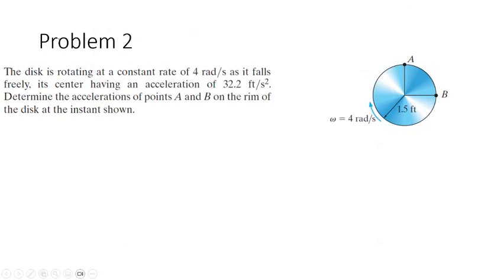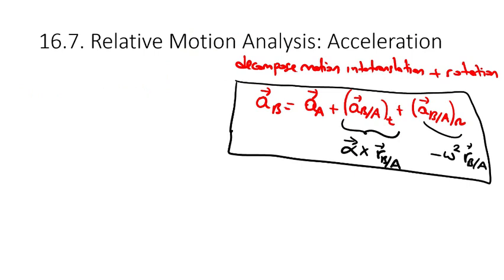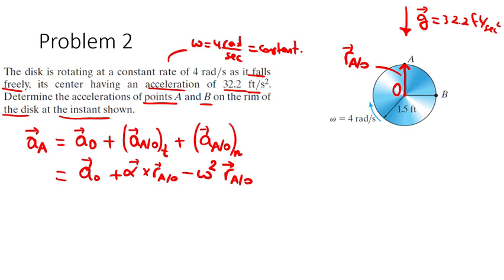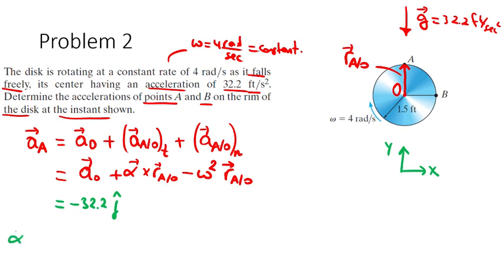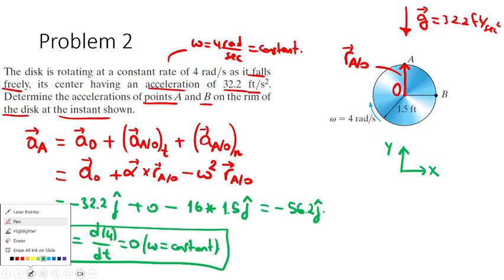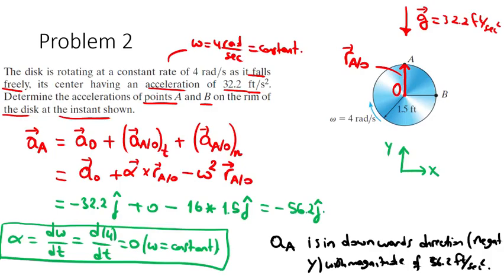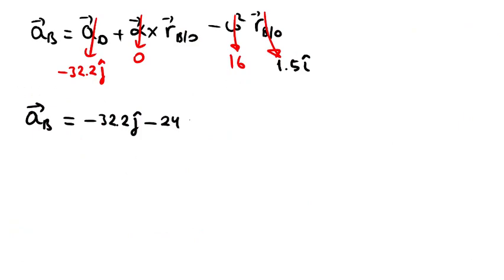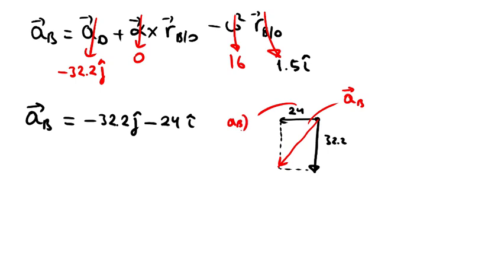16 7 Problem 1 default